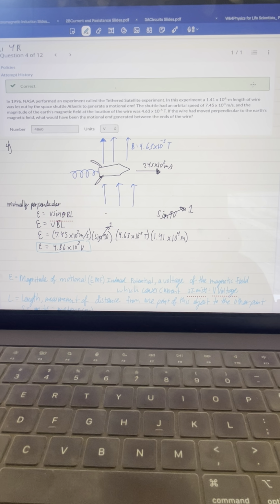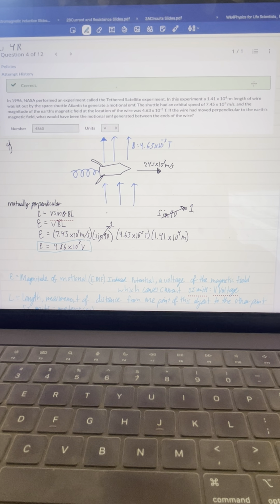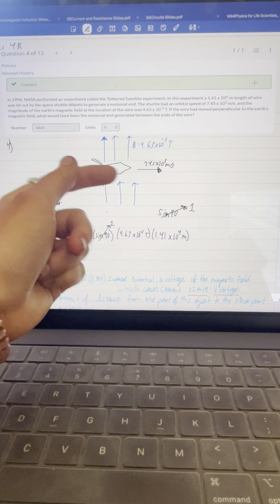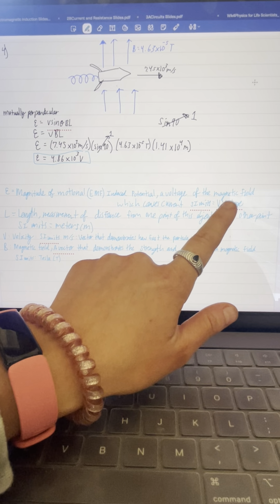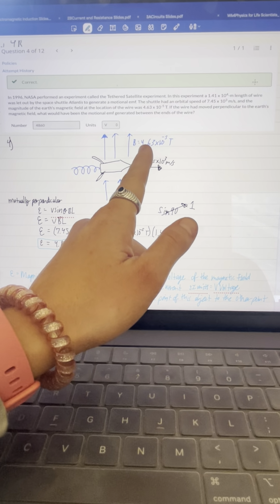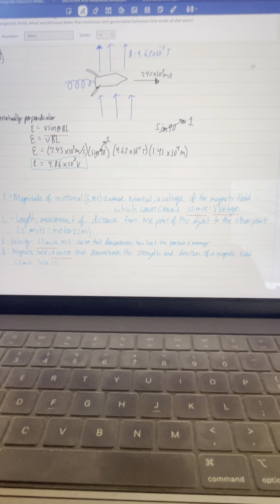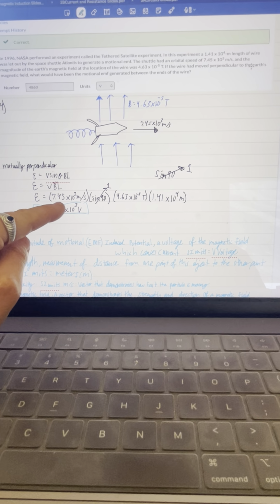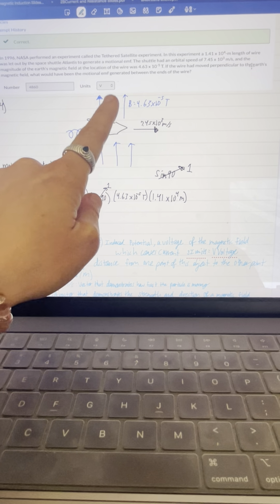Donovan, Wk4B, jedi Video 1